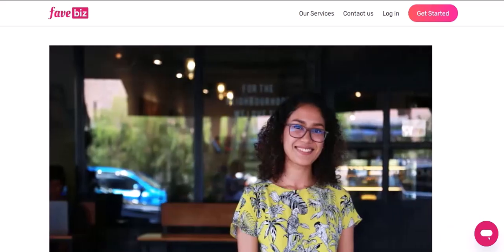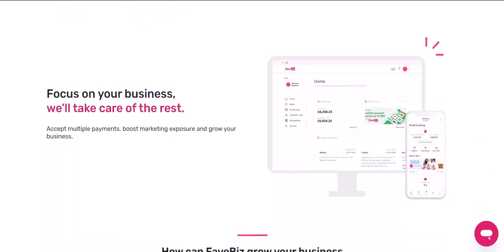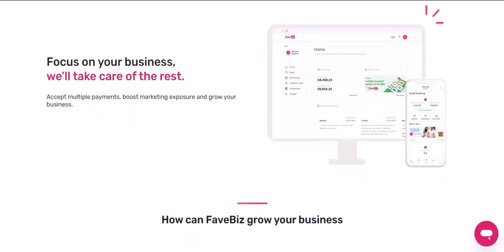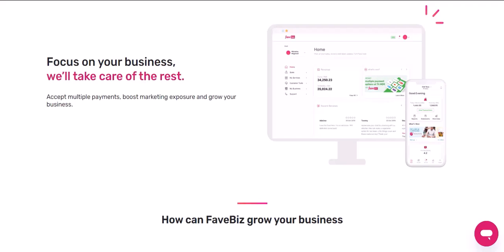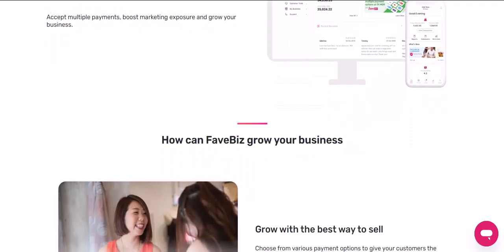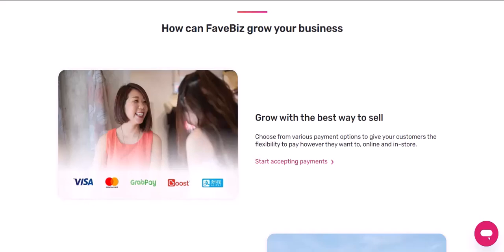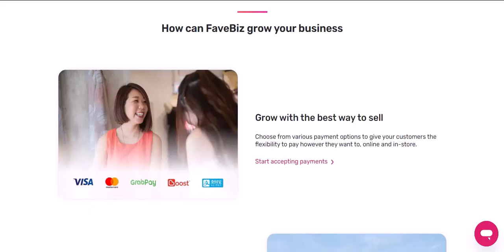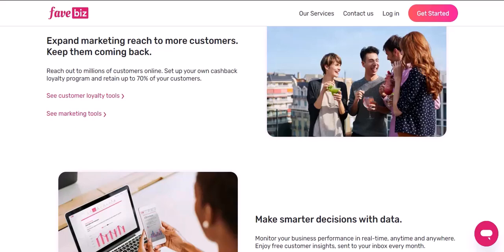Where does FavePay cashback go to?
In this video we talk about Where does FavePay cashback go to